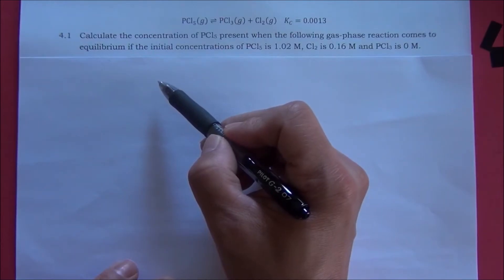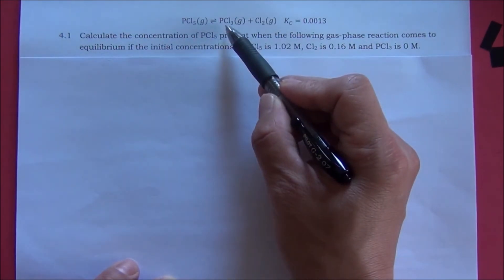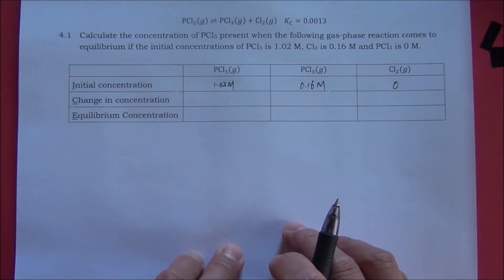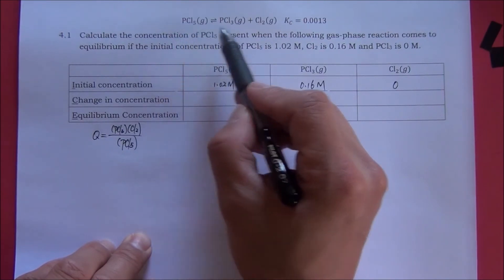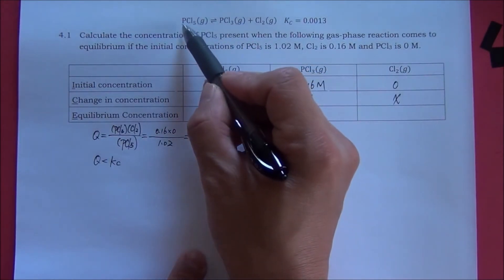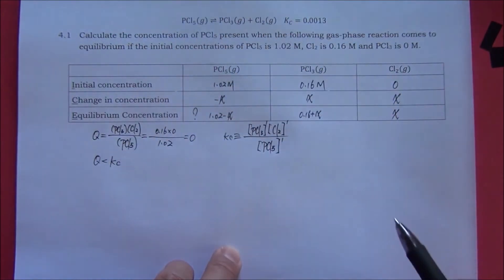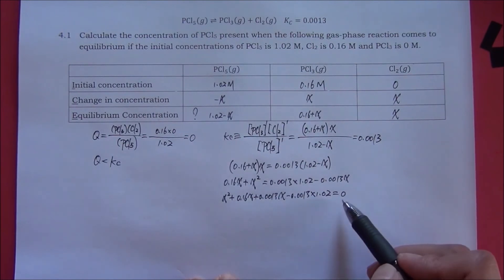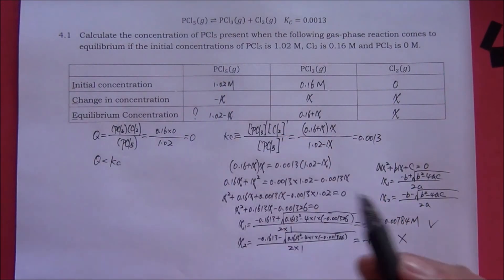Equilibrium calculation with ICE table Example 1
This video will teach you how to use an ICE table to solve equilibrium calculation problems. This method is most helpful when initial molarities of the reactants& products and the equilibrium constant are provided and we are asked to calculate the equilibrium molarities of the reactants and products. This is the first example.